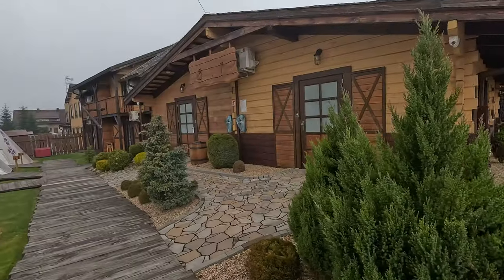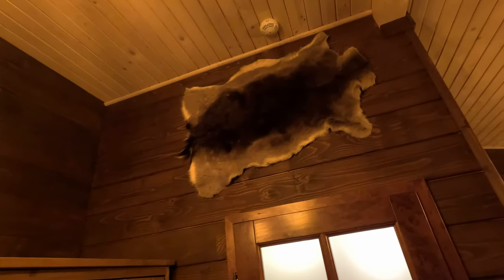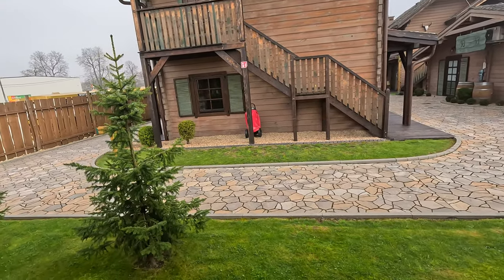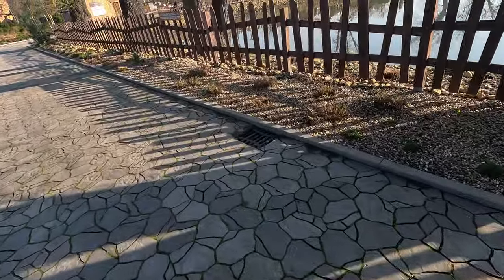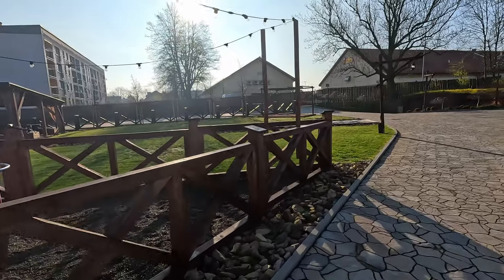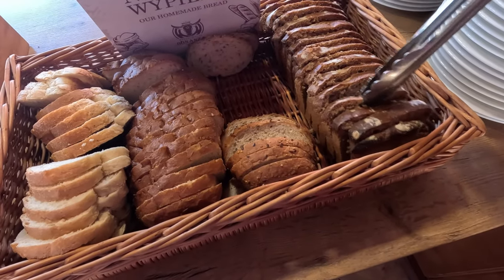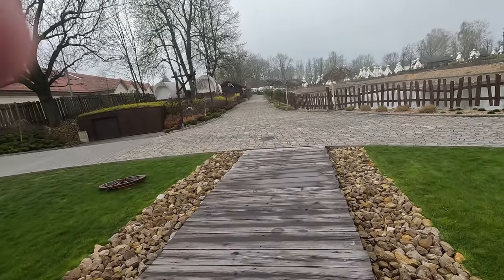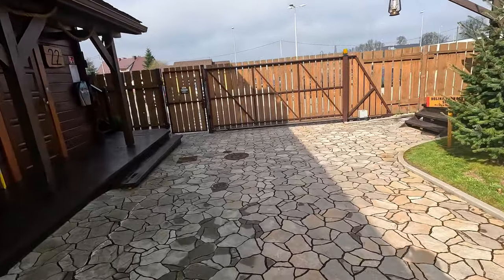The ideal lodgings for Energylandia?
Worth the cash?  Energylandia's Wild West themed resort - Western Camp in Zator, Poland. Yee-Haw!

00:00 Intro
00:10 Reception
00:36 Surroundings of Sheriff houses
00:55 Tour of room 38
06:24 Gardens, totem poles, and BBQs
10:34 Breakfast
12:53 Wagons and teepees
16:57 Final thoughts